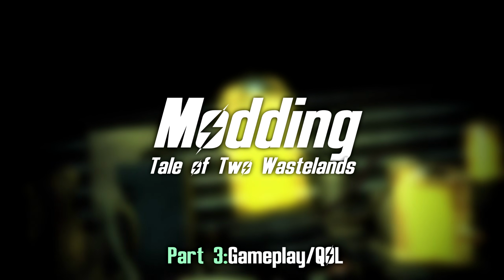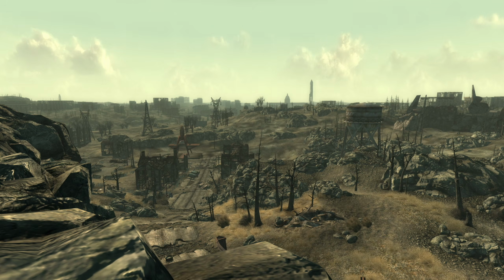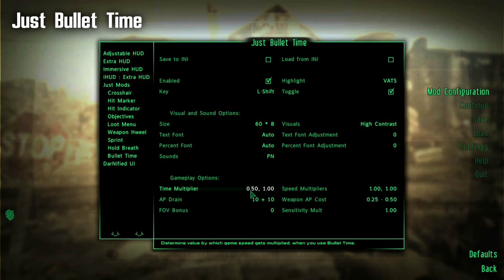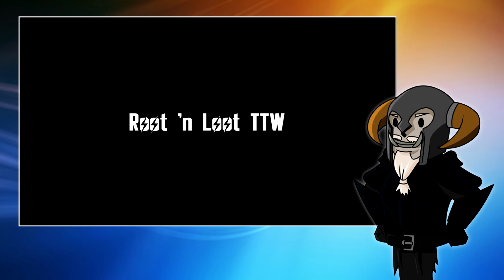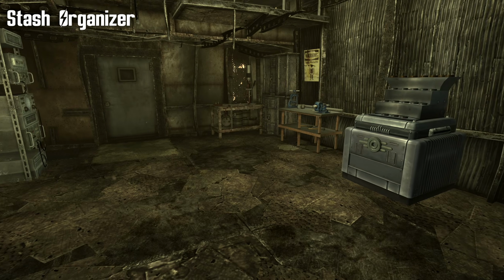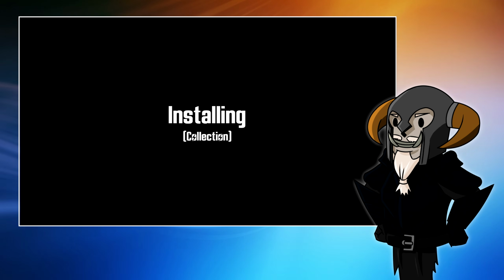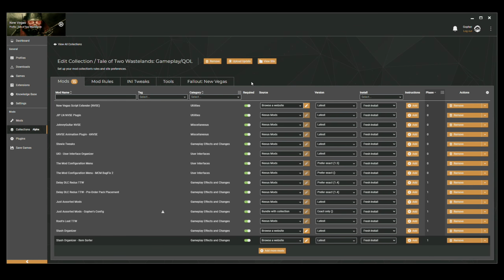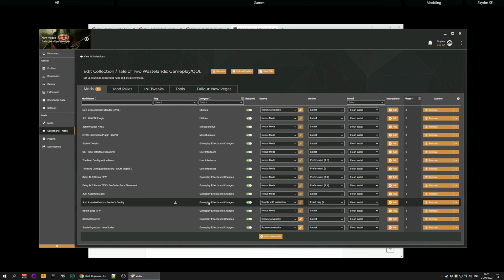Tale of Two Wastelands (FALLOUT Mod) #3 : Gameplay/QOL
00:00 - Intro
00:42 - Who is this video for?
01:10 - Delay DLC REDUX
03:26 - Just Vanilla Sprint
04:45 - Just Bullet Time
06:34 - Just Loot Menu
07:32 - Just Assorted Mods
09:39 - Root 'n Loot TTW
10:35 - Stash Organizer
15:23 - Item Sorter
16:19 - Installing the mods (Collection)
18:03 - Installing the mods (Manually)